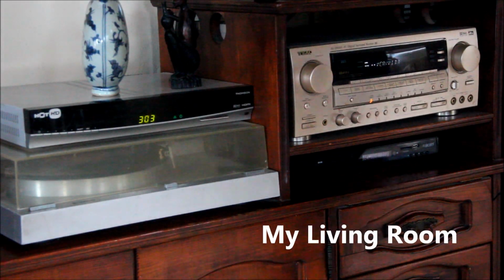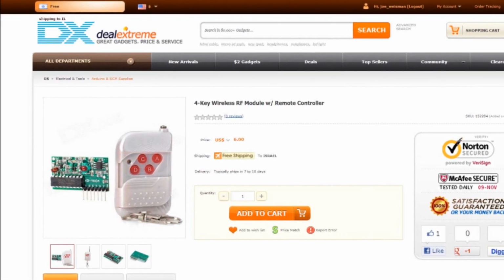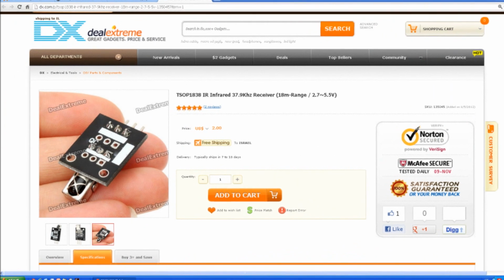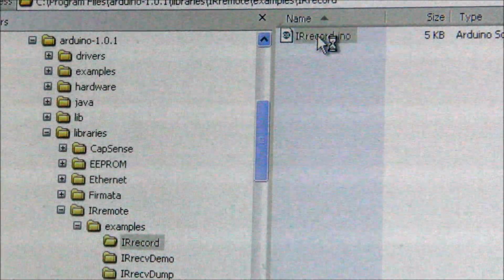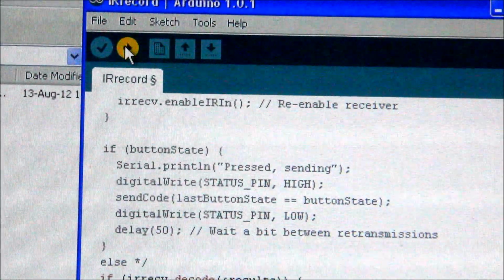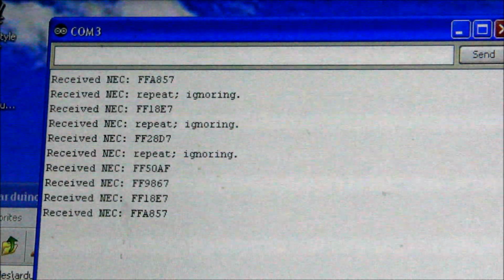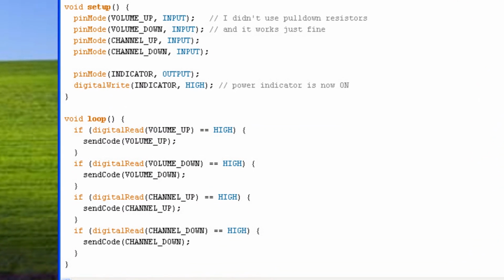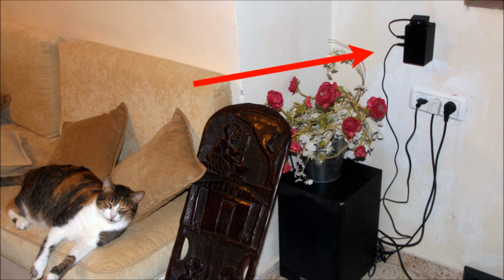IR Remote Control Fun - Weekend Arduino Project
Weekend Arduino project - send commands via a wireless remote to aמ arduino which relays the commands in IR format to control stuff. Fairly detailed description of the project.